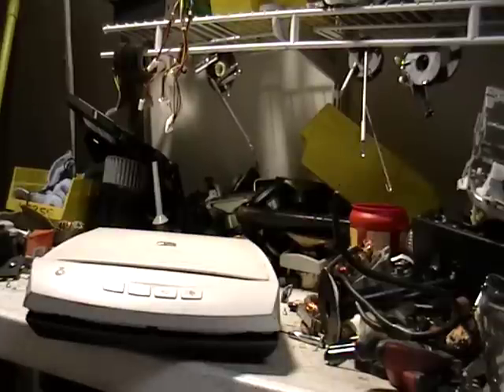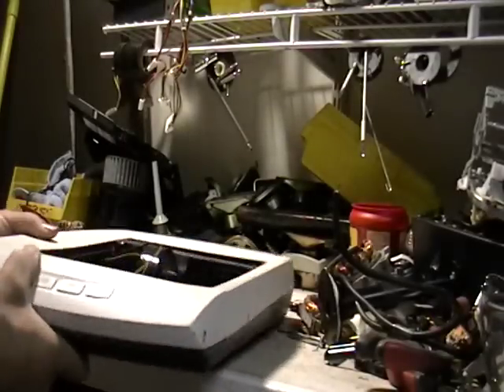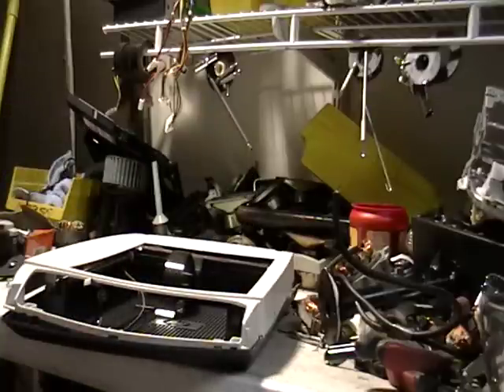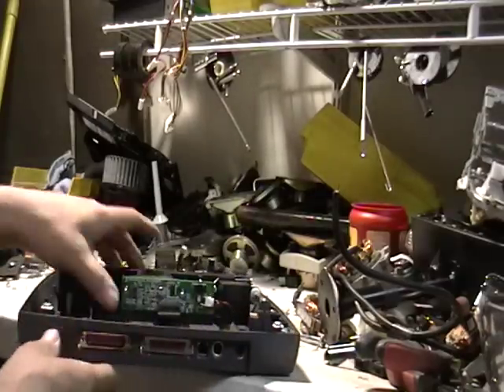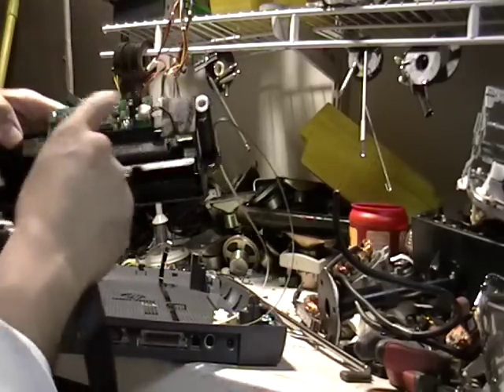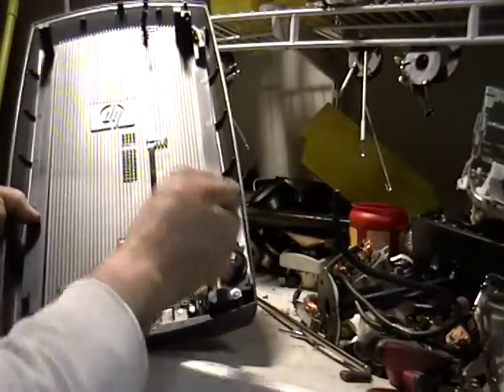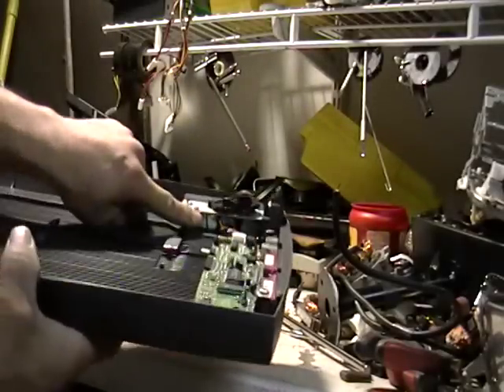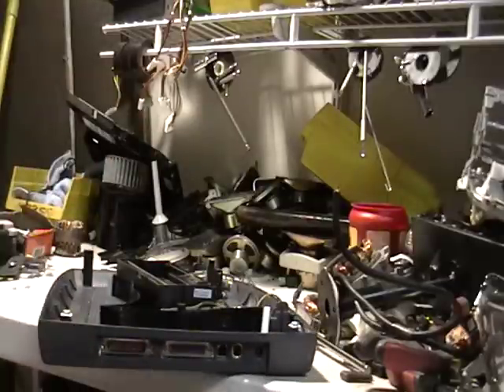Scrapping a computer scanner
Mike the scrapper and a scanner.